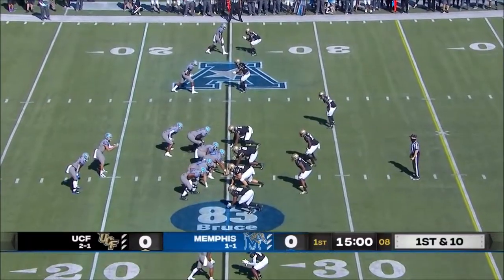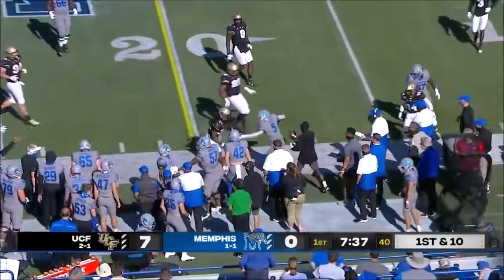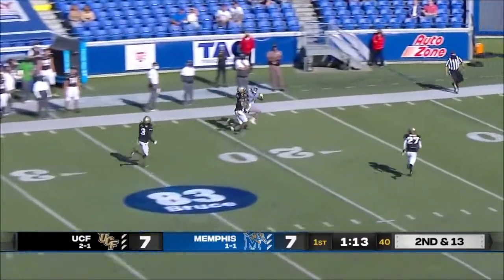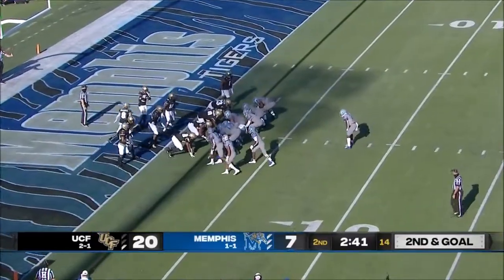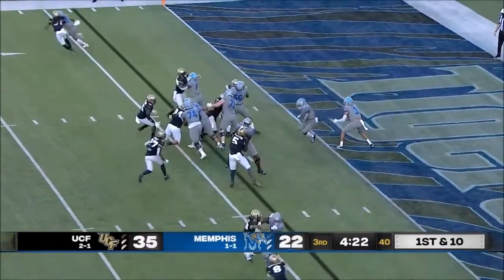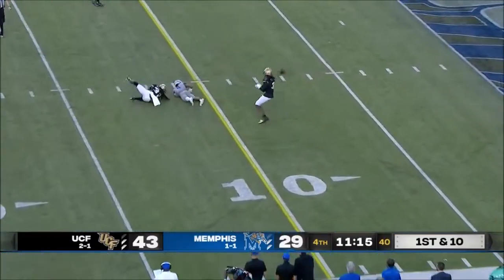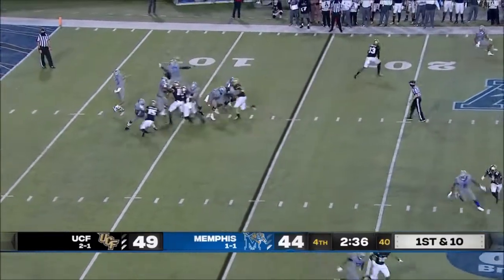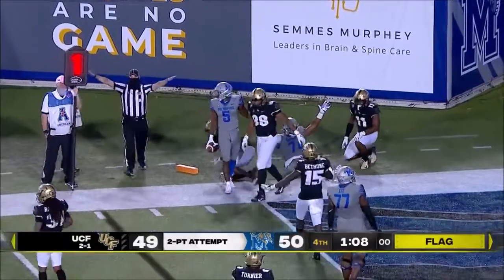Richie Grant (UCF SAF #27) vs Memphis 2020